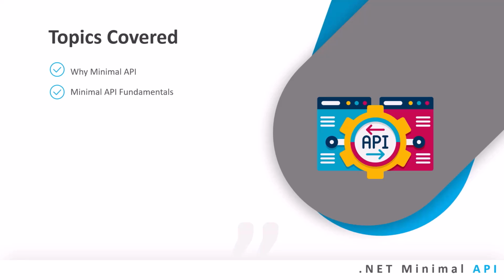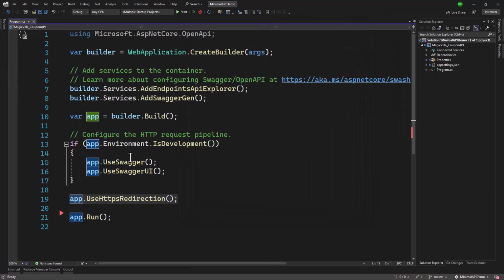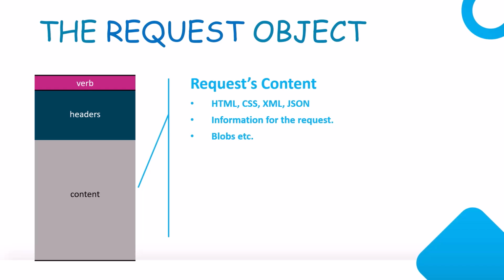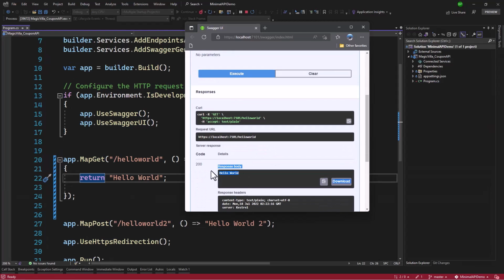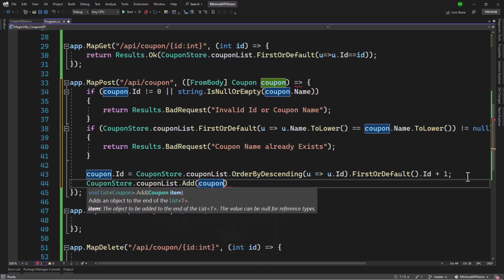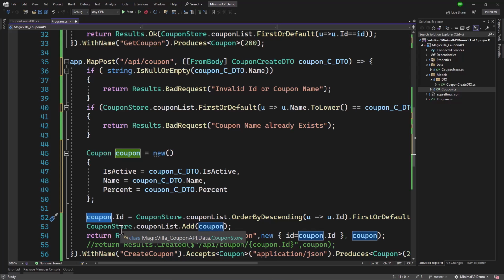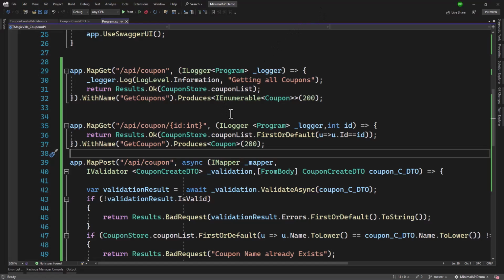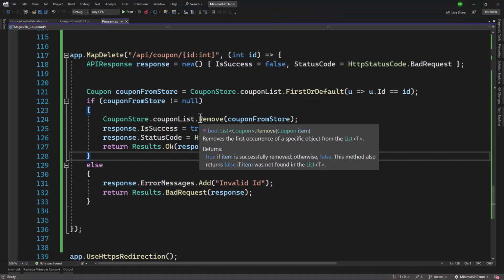Introduction to Minimal API (.NET 7)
Learn fundamentals of Minimal API with .NET 7.

API are the heart of todays communicative world! .NET 7 provides a new and clean way of writing API's - Minimal API.

In this course we will learn the basics of Minimal API's(.NET 7) and then build a simple CRUD application with .NET 7 Minimal API.